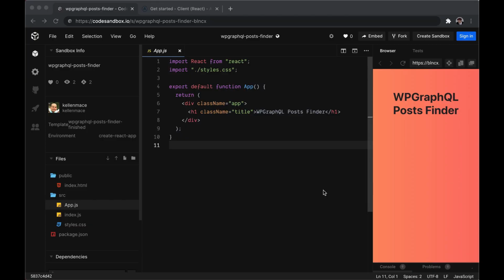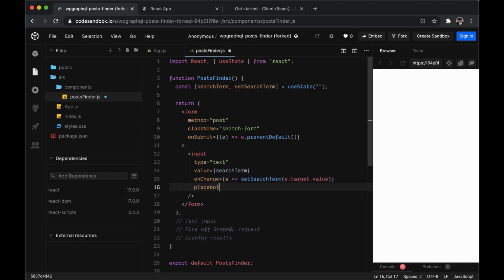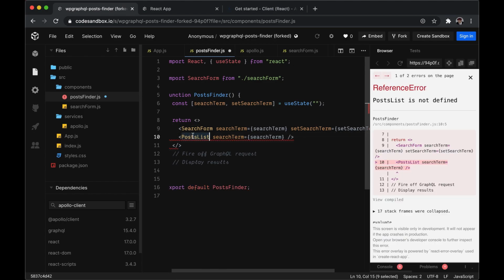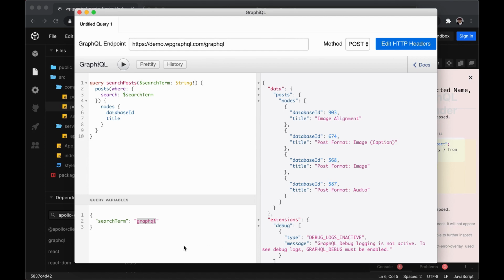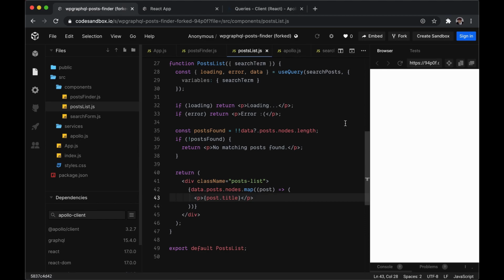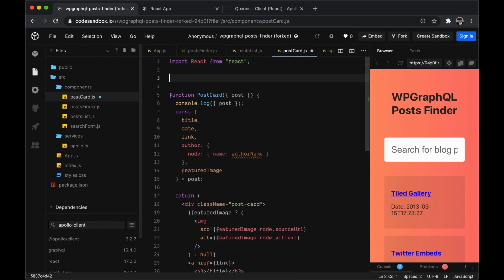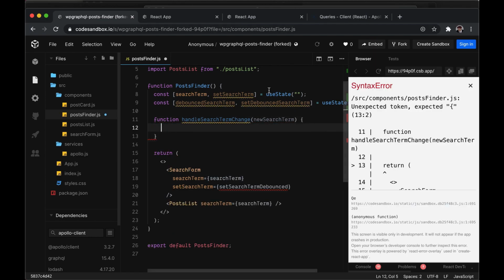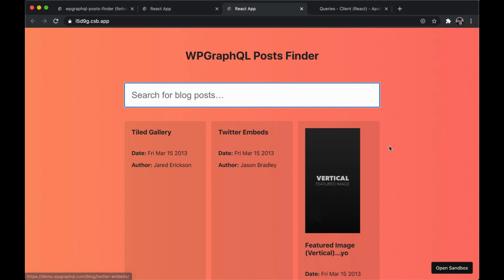Crash Course: Build a Headless WordPress App with React, WPGraphQL & Apollo Client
Let's build a headless WordPress app together using React, WPGraphQL & Apollo Client! It only takes 45 mins and you can code the whole thing in CodeSandbox! 👇🏼

2021 UPDATE:
The endpoint mentioned in the video has been taken down. You can use this endpoint instead

FINISHED APP:
The finished app looks like this: